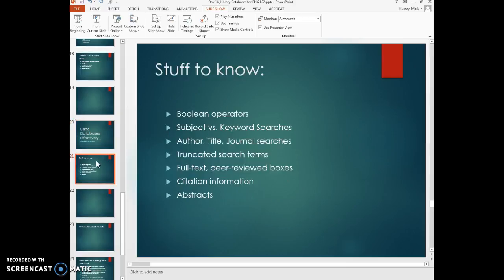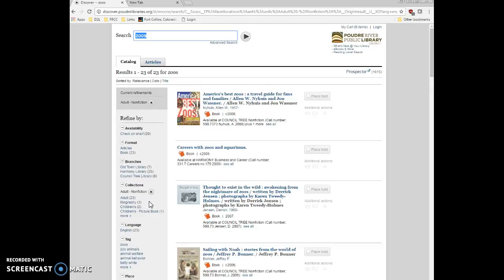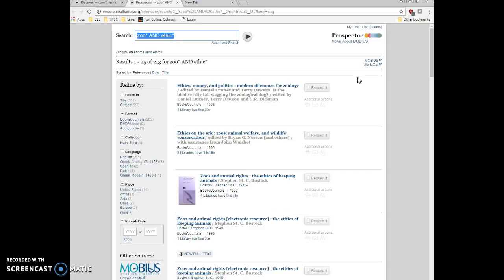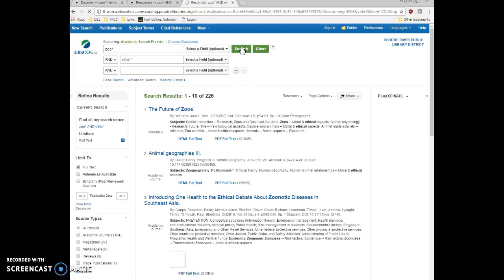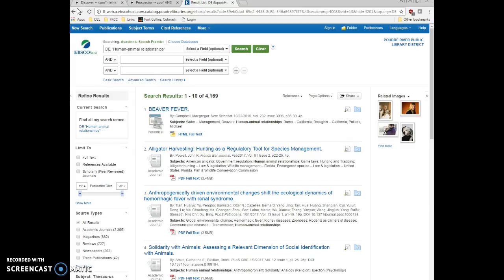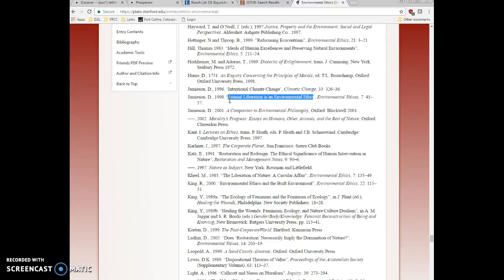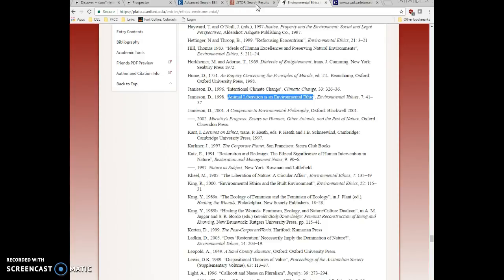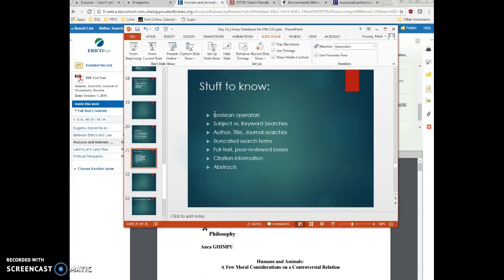Research Strategies 122